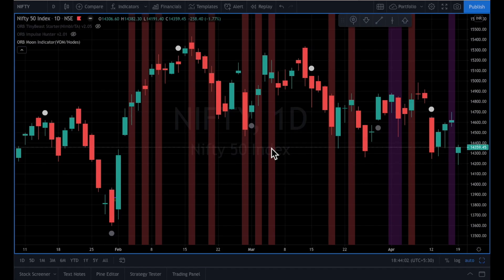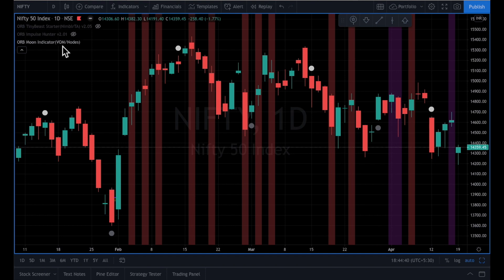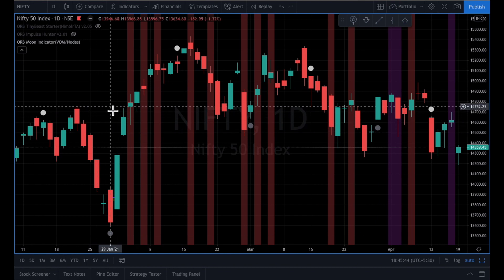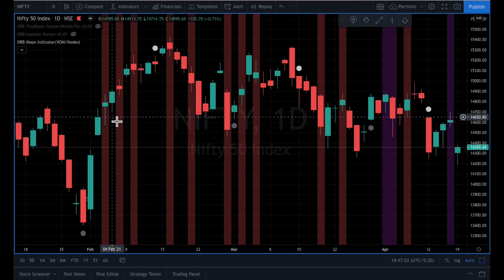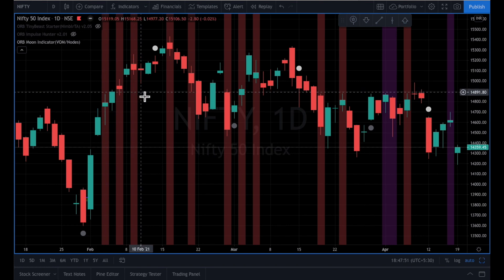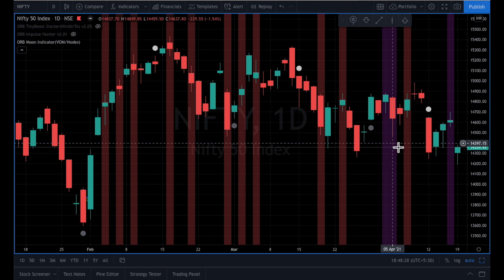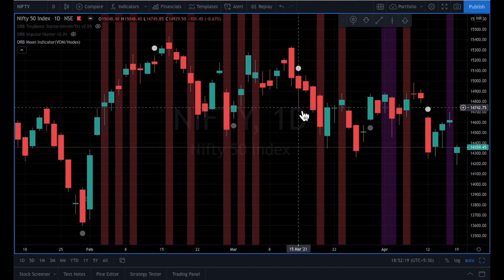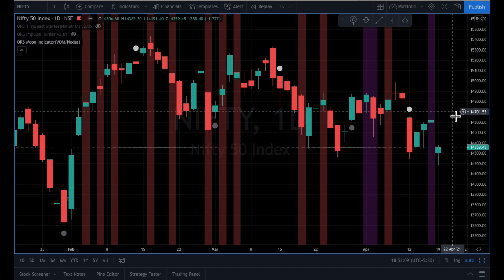ORB Moon Indicator for TradingView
This indicator plots Void of Moon(VOM), Moon in Nodes, Full Moon and No Moon days on the charts